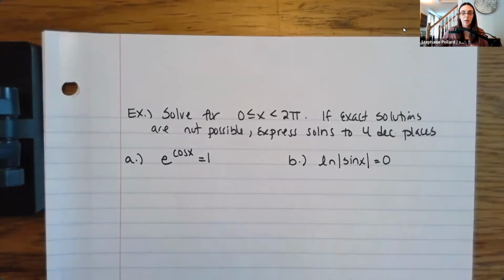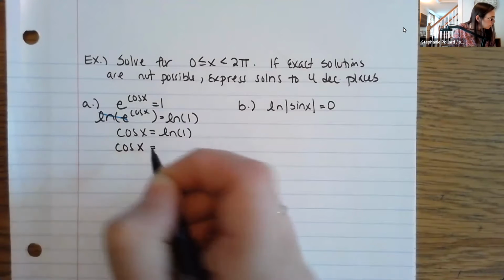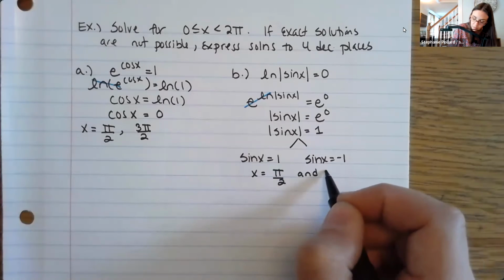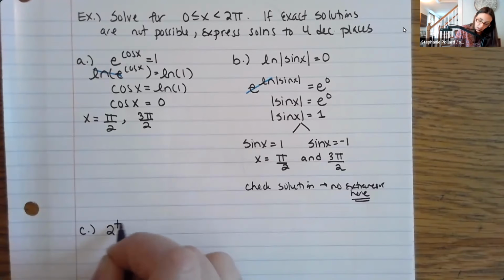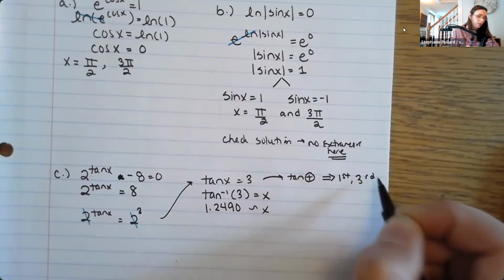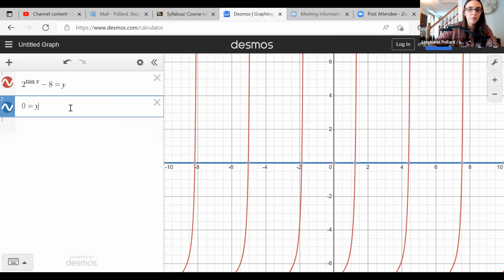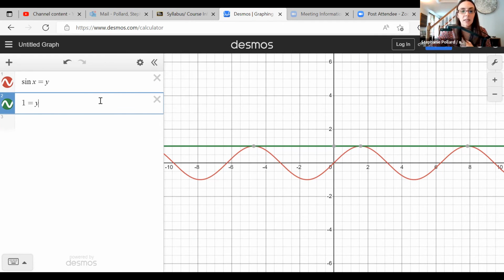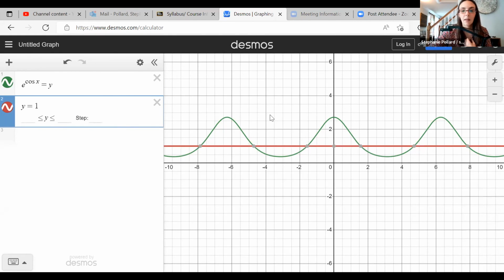MAT163: Trigonometric Equations, Part 5 of 5